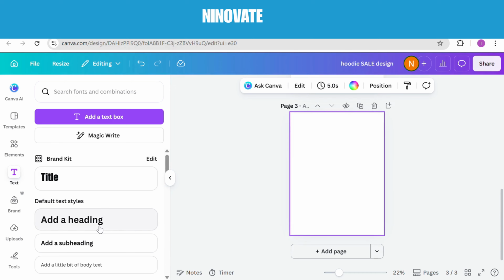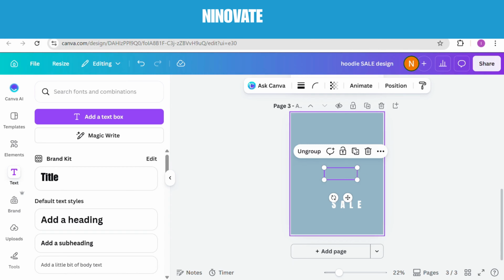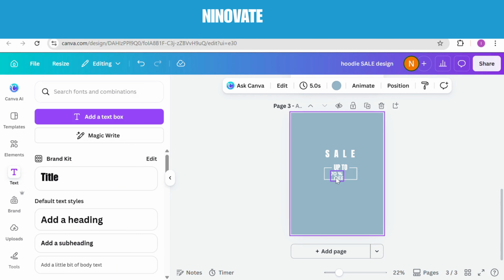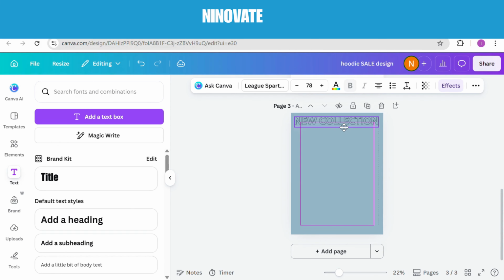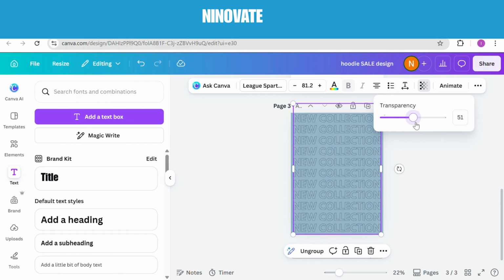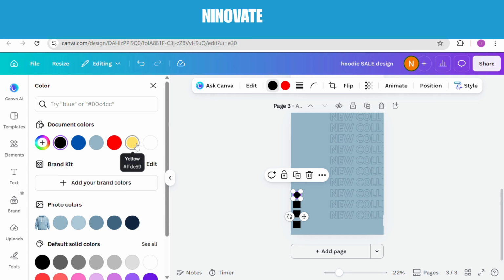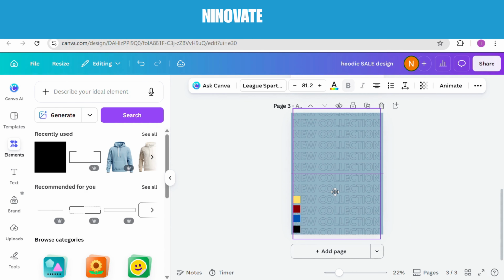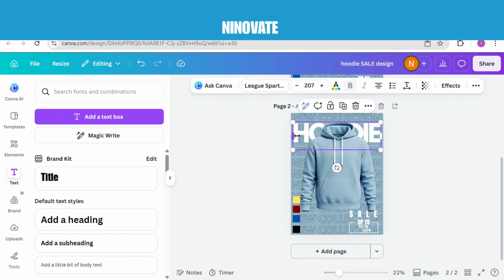How to Design a Fashion ads Poster in Canva (Modern Streetwear Tutorial)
Want to create modern and professional fashion posters in Canva? In this tutorial, I’ll show you step-by-step how to design a stylish fashion advertisement poster using Canva.

This tutorial is perfect for clothing brands, streetwear creators, graphic designers, and beginners who want to create eye-catching promotional designs for social media and marketing.

👕 In this video, you’ll learn:

How to design a fashion poster in Canva
Modern layout and typography techniques
How to create a clean streetwear ad design
Canva tricks to make your designs look professional

Whether you're designing for Instagram, a clothing brand, or client work, this Canva tutorial will help you level up your poster design skills.

💡 Perfect for:
Fashion brands, Canva beginners, content creators, and graphic designers.